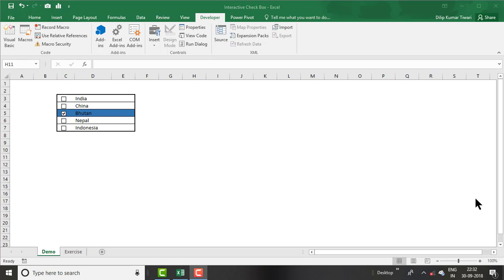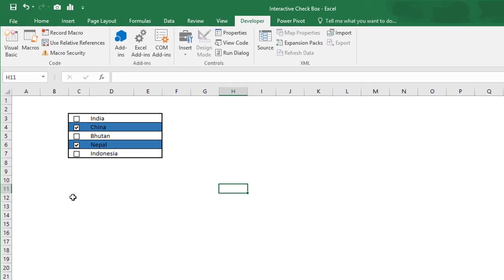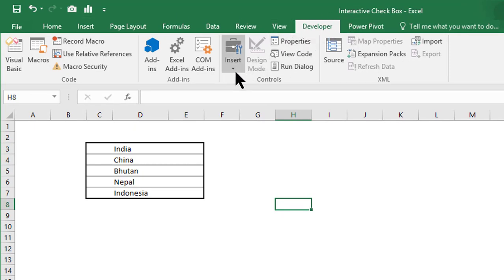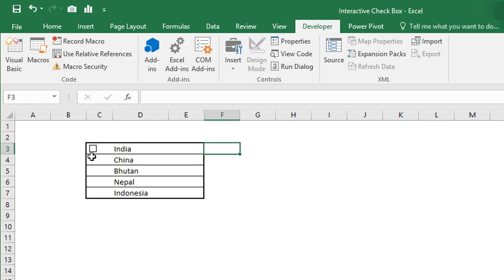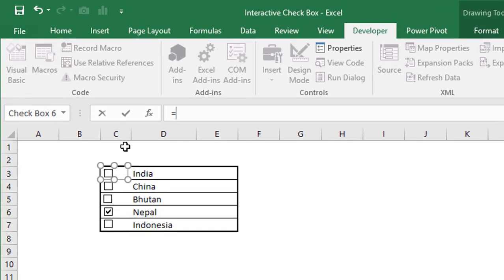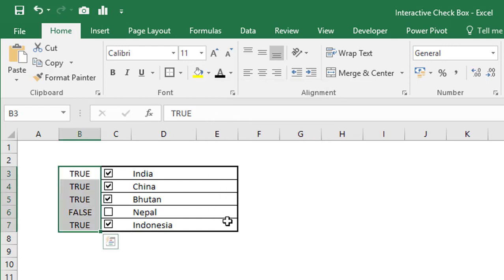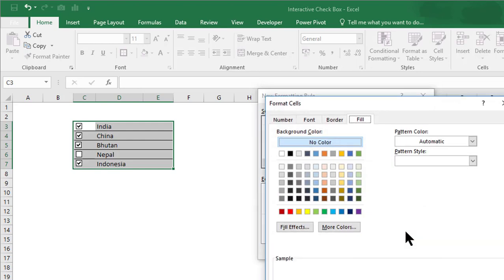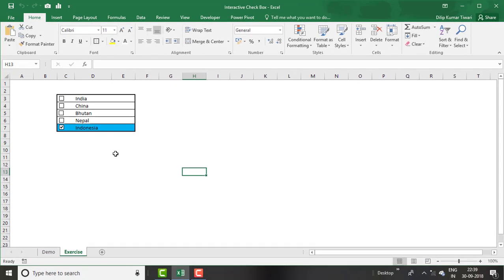Creating Interactive Check Box in Excel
How to create interactive check box in Excel?